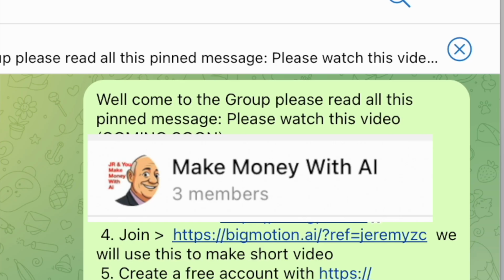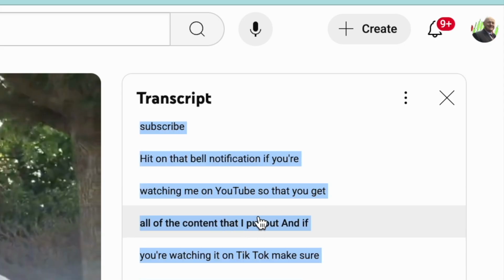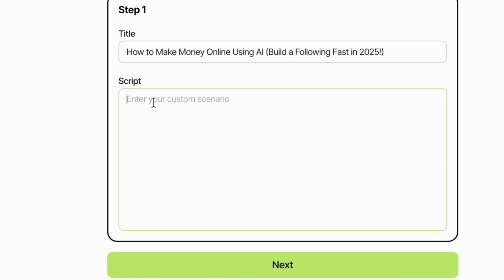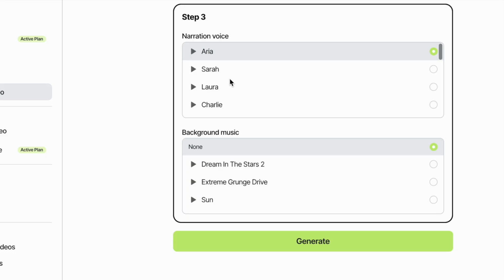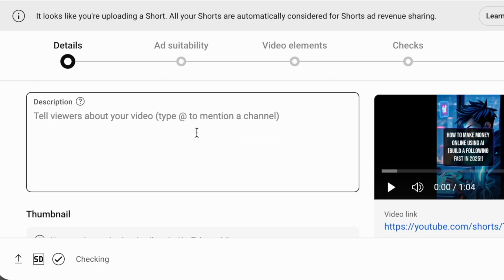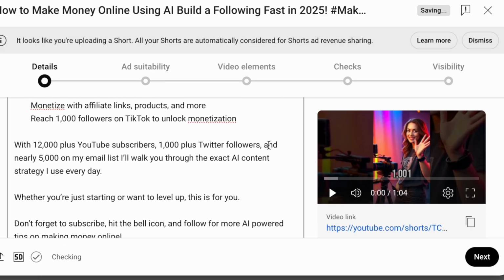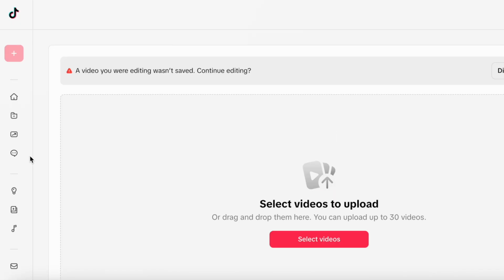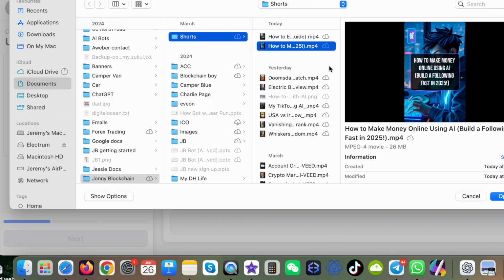📌 How to Make Money Online with AI in 2025 | 🎯 Full Step-by-Step Guide Using Free Tools 👉 Part 1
Ready to start making money online using AI? In this full step-by-step video, I show you exactly how I’m building an income stream from platforms like TikTok, YouTube, and Facebook — all powered by AI tools like ChatGPT and free video generators.

✅ Learn how to:
 • Use AI to generate daily content
 • Build your email list & social media following
 • Repurpose videos across multiple platforms (TikTok, YouTube Shorts, Reels)
 • Start earning money even with ZERO followers
 • Automate your video creation with free AI software

🎯 Whether you’re looking to grow a side hustle or replace your day job completely, this is the exact process I use — and you can mirror it.

🔗 Join the journey & get free access to the tools

💬 Comment “AI” below to join the free Telegram group for support, updates, and more training.

How can i make money with Ai, make money online, how to make money with ai, ai money making, work from home 2025, passive income ideas, ai tools to make money, chatgpt tutorial, ai video creator, earn money online, affiliate marketing, tiktok affiliate marketing, youtube automation, ai content creation, make money with no followers, ai business ideas, build email list with ai, social media automation, beginner ai guide, earn income with ai